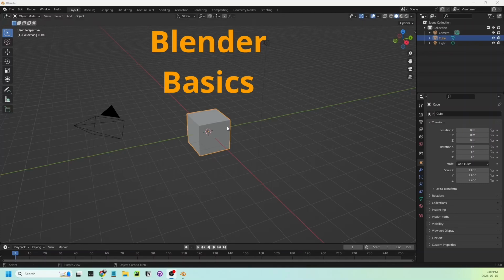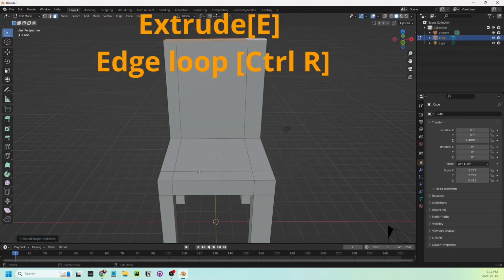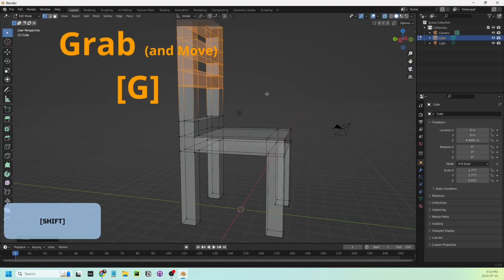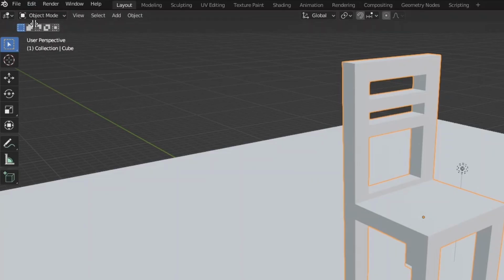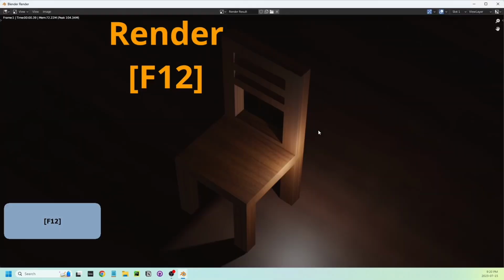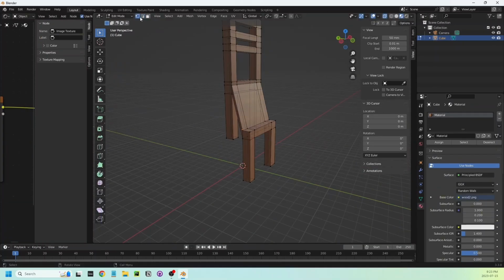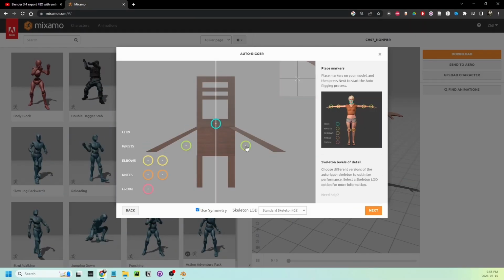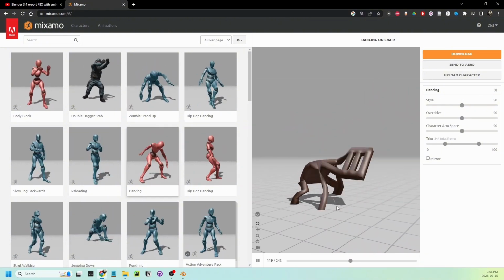【3D for Babies】 Episode 1 - Blender Beginner Tutorial, Intro to 3D Concepts: Rigging and Animation